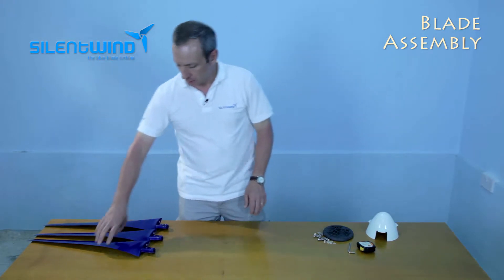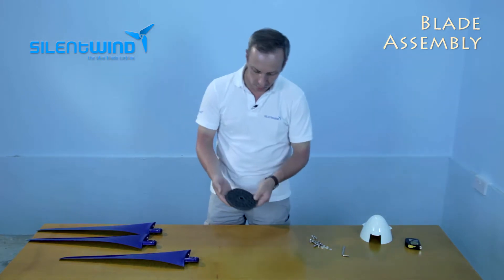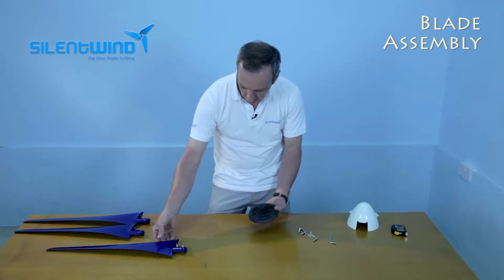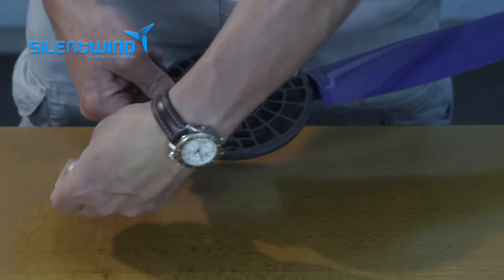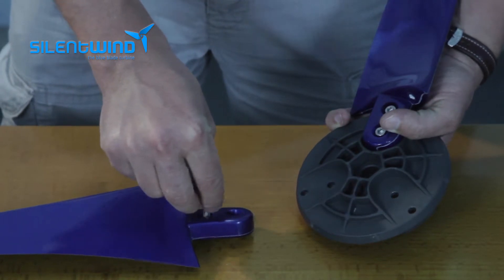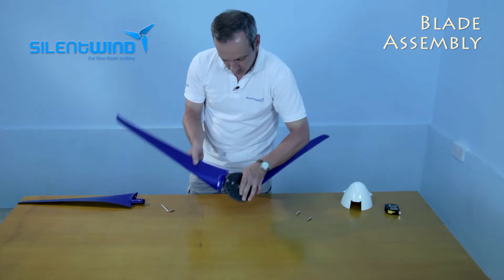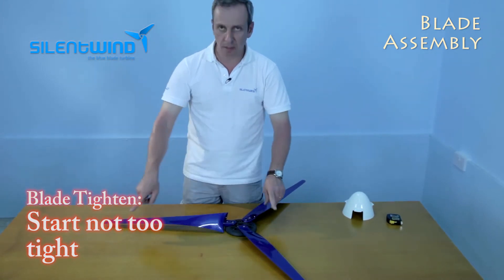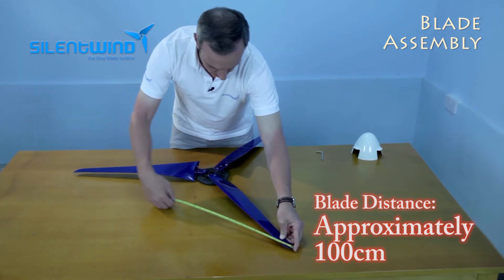Silentwind Blade Assembly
Tutorial Blade Assembly.

Silentwind Generator is a small, quiet and efficient wind turbine. Our high quality wind generators can be used for marine and land applications, off-grid or grid connected.